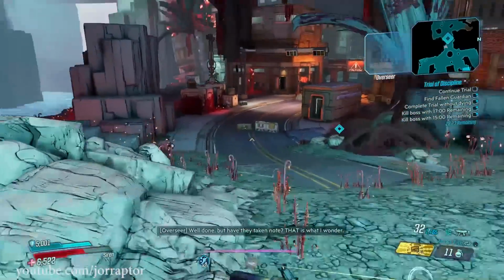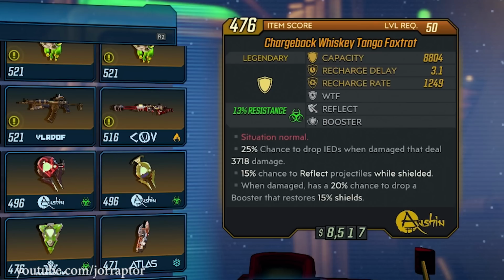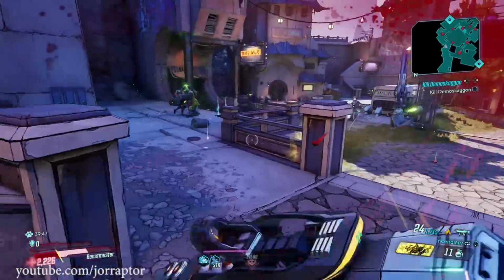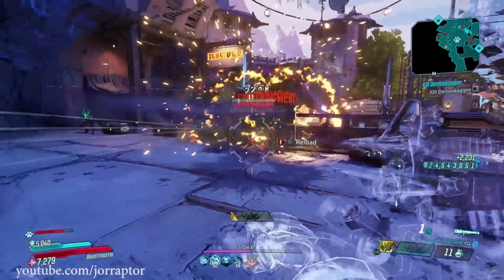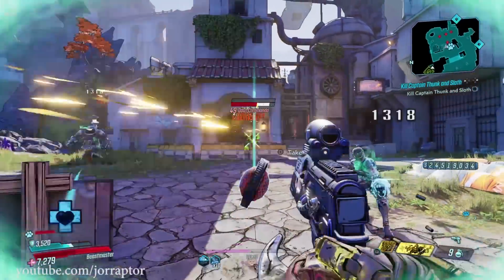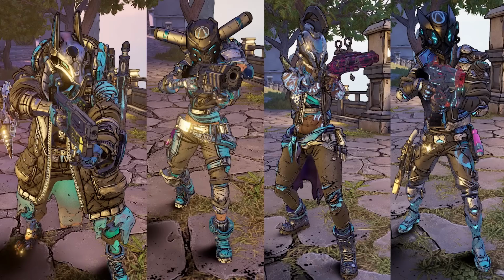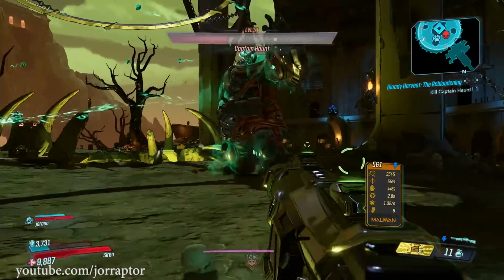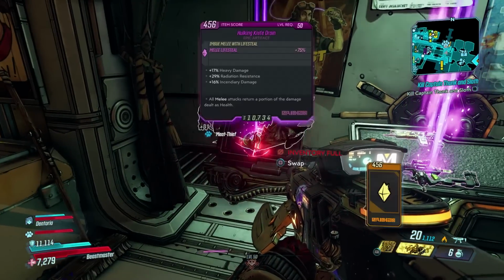Borderlands 3 Update SECRETLY Nerfed Legendary Items & Made One Super Strong (BL3 Legendary Weapons)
Borderlands 3 update got more borderlands 3 nerfs, but also a big buff with a borderlands 3 Patch (Bl3 update - bl3 patch - bl3 nerfs)

Borderlands 3 Tips And Tricks - How To Store More Legendary Weapons Despite Limited Bank Space (BL3)

Borderlands 3 - New Event Announced, But It's Kind Of A Letdown (Borderlands 3 Eridium Farm - BL3)

Borderlands 3 Best Weapons You Want To Get Before The Event Is Over (BL3 Best Weapons)

Borderlands 3 Update 1.02 & New Nerfs OUT NOW - Everything You Need To Know (BL3 Update 1.02)

Borderlands 3 Fl4k Build - 1HP Tank Build Is A Lot Of Fun For Endgame (Borderlands 3 Flak Build)